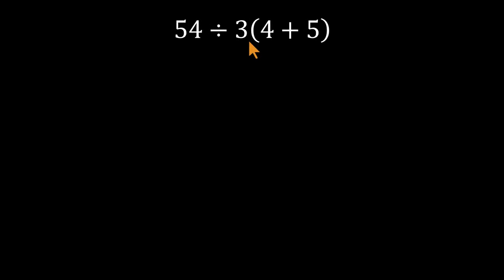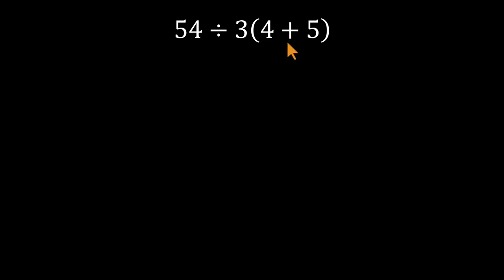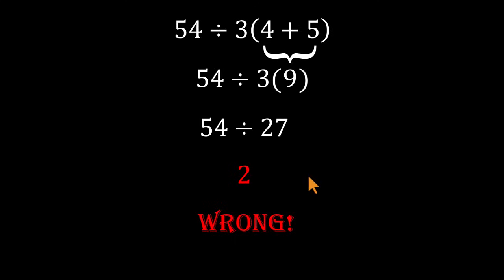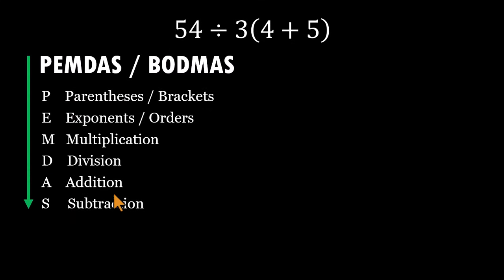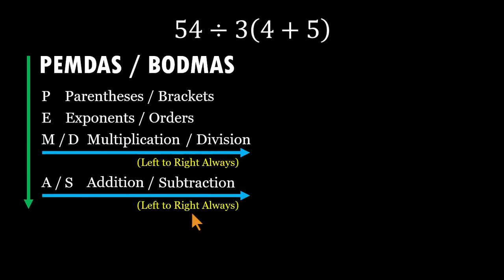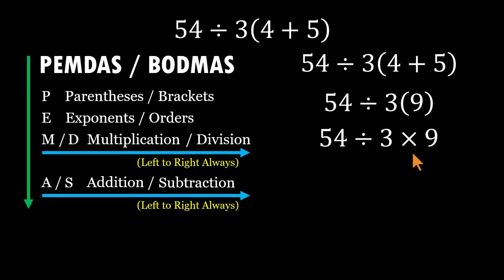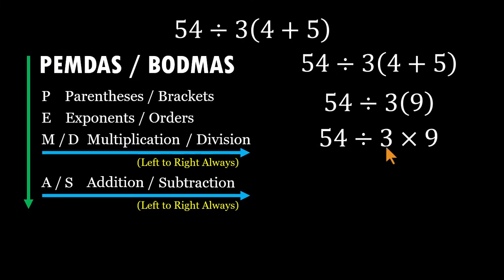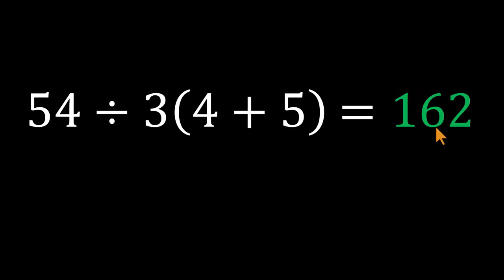A Surprisingly Tricky Math Puzzle for All Ages!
This video breaks down the deceptively tricky expression 54 ÷ 3(4+5) step by step.
It’s one of those math puzzles that looks simple at first glance, yet most people end up with the wrong answer because of a subtle misunderstanding of PEMDAS/BODMAS.

In this quick and clear explanation, you’ll see exactly where common mistakes happen, how multiplication and division really work when they appear side by side, and why the left-to-right rule is the key to solving problems like this correctly.

If you enjoy order-of-operations puzzles, viral math challenges, or fast educational breakdowns, this video is a perfect brain workout.
Try solving it before watching — and see if you get the correct answer!